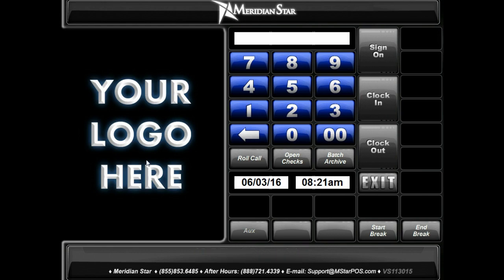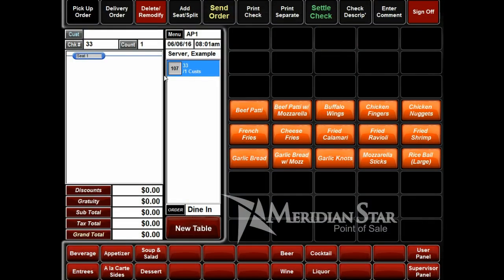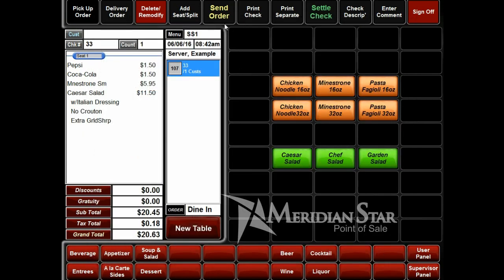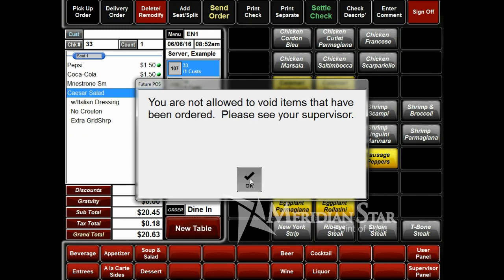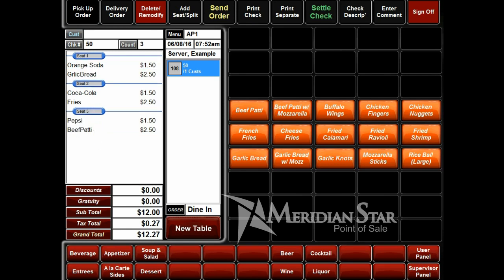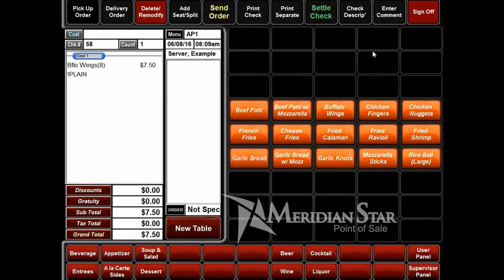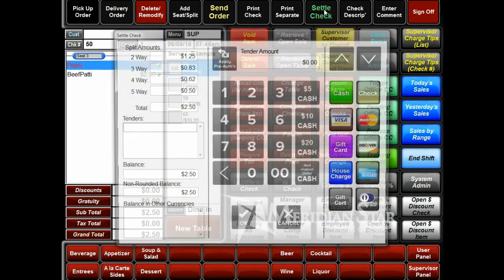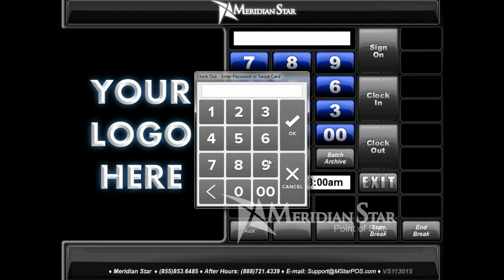Fine Dining Full Demo Meridian Star Point of Sale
This is our Fine Dining Software - Brandon Weitz